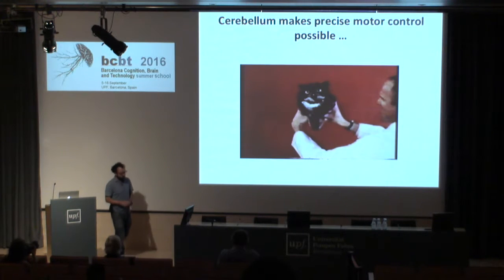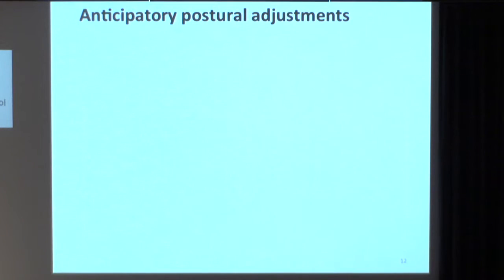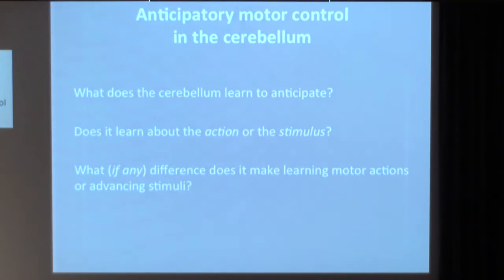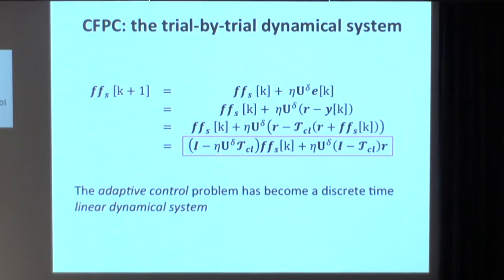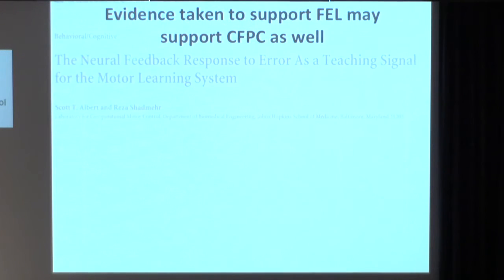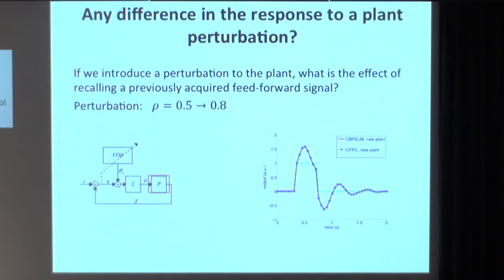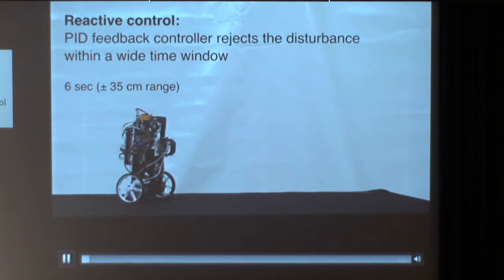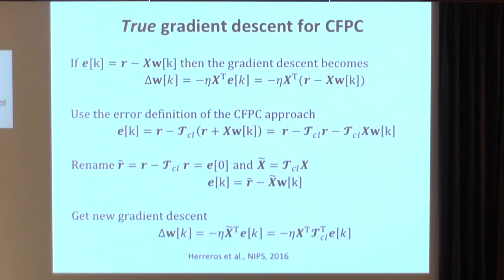IVAN HERREROS BCBT2016 Lecture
Counter-factual predictive control: a novel theory of cerebellar function